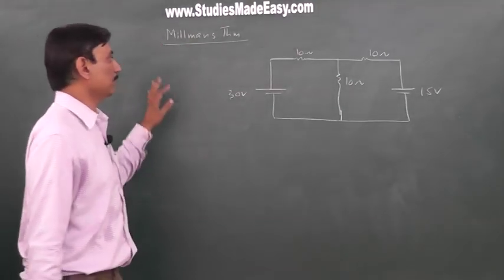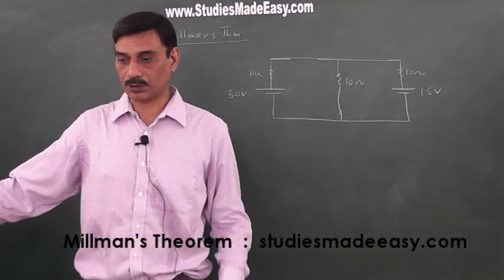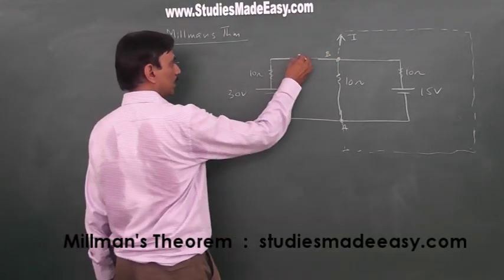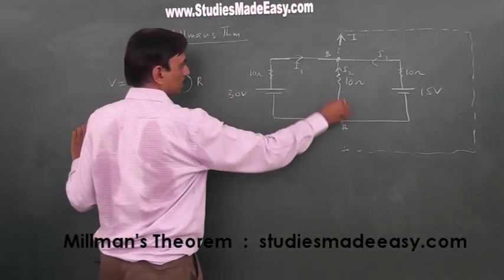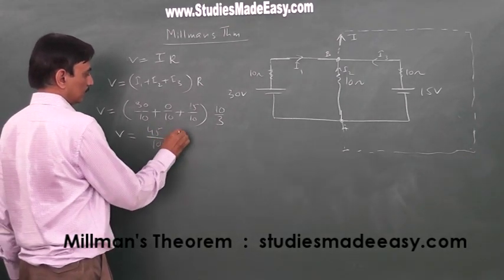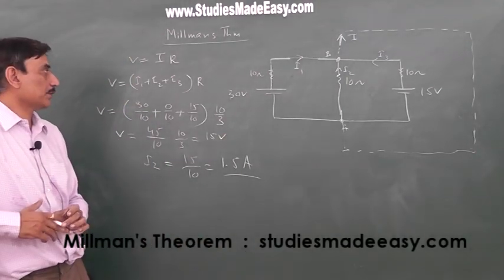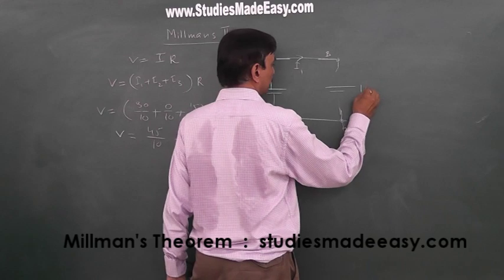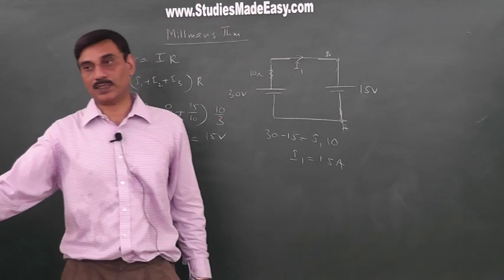Millman's theorem -simple D.C Circuits: studiesmadeeasy.com